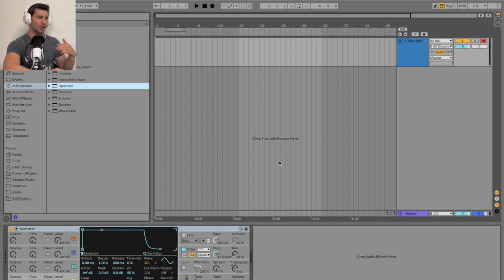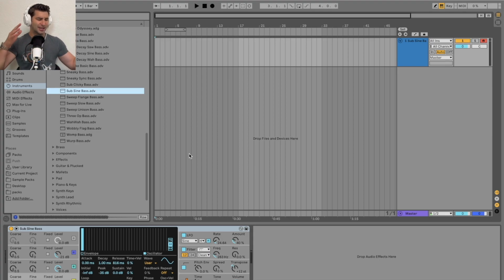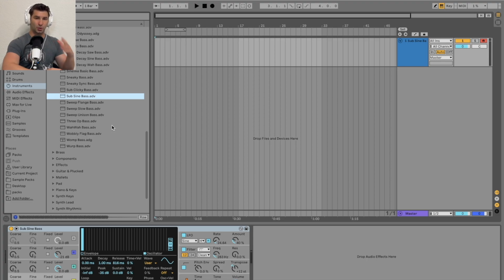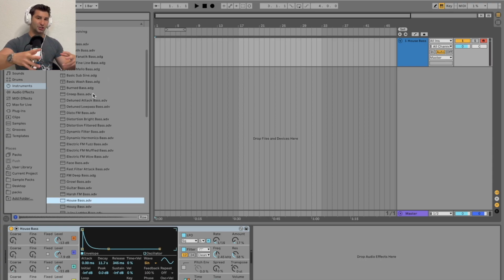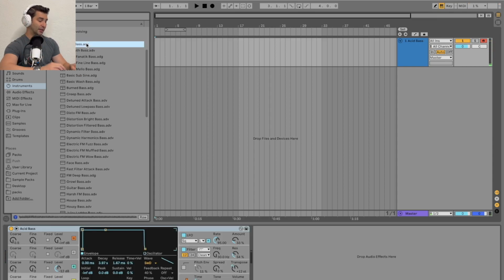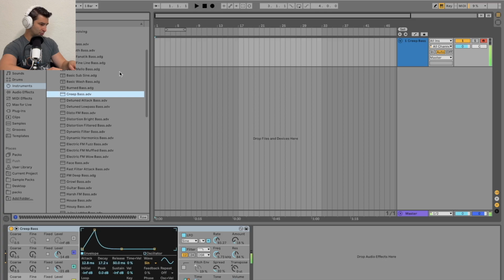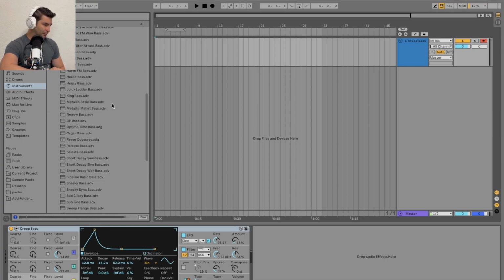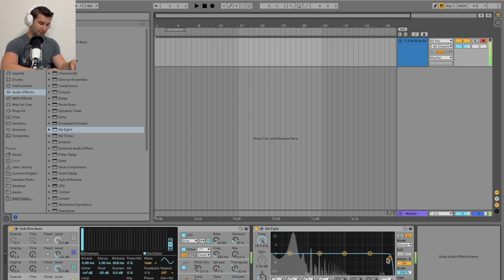How to Add Bass QUICK in Ableton Tutorial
On this Ableton Tutorial for Beginners I show you how to add bass into your songs in less than 10 seconds